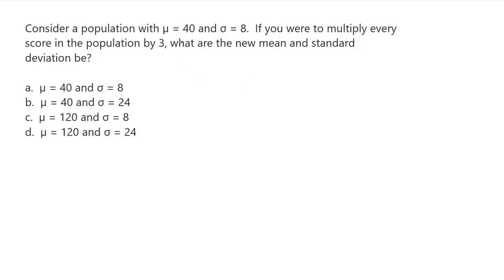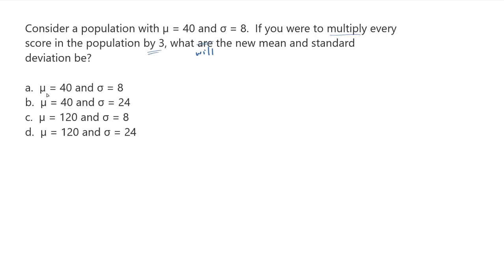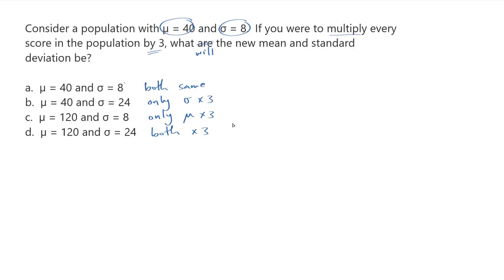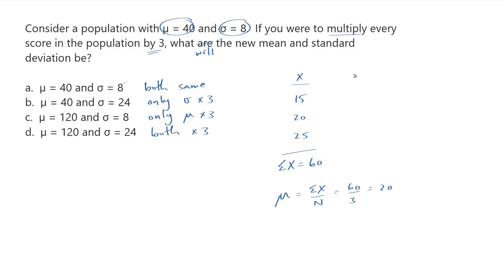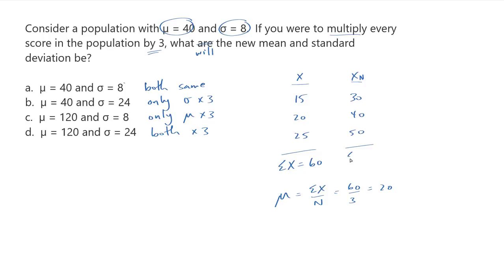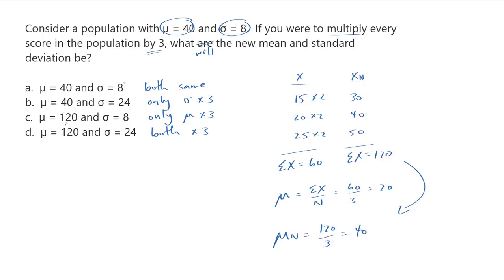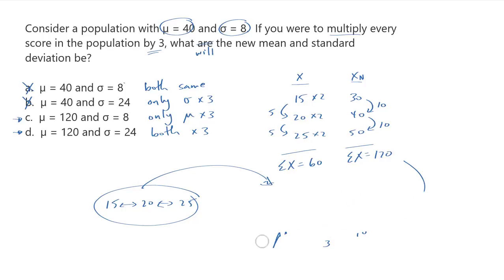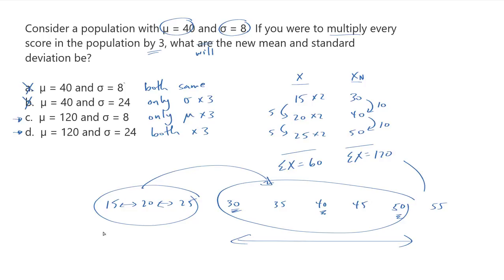Question 24 Chapter 04